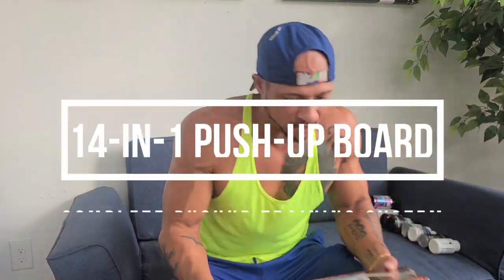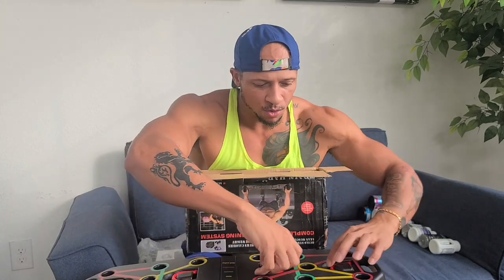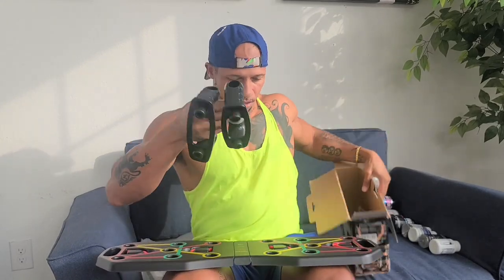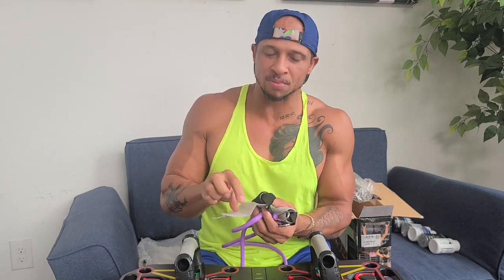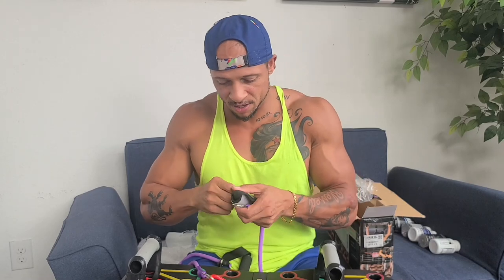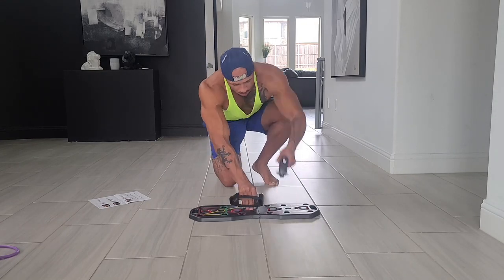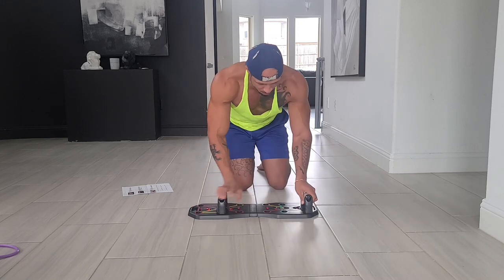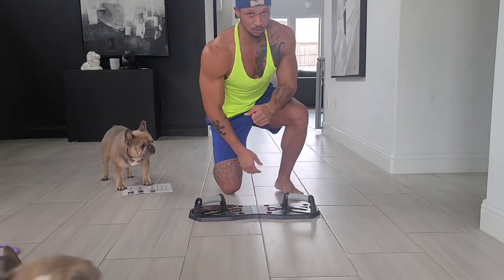UNBOXING My New 14-in-1 Pushup Board - Chest Building System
In this video, I'm unveiling my new 14-in-1 pushup board – a chest-building system that will help you build up your chest, shoulders and triceps in no time!

I bought this pushup board from FLEX LABORATORIES because I want to add some meat to my chest.

This pushup board is perfect for anyone looking to add a little muscle to their chest – and it's easy to use! In just minutes a day, you can work your triceps, chest & shoulders to their fullest potential! So be sure to check out my video and see for yourself how this pushup board can help you build muscle and tone your chest!

COMPLETE PUSHUP TRAINING SYSTEM
I like that this system really is a complete system with various grips so that I can target all areas of my chest and supporting muscles. It also comes with resistance bands incase I want to create a full body at home workout routine.

BEDTIME CHEST BUILDING PLAN
I plan on doing 3 - 4 grips 20+ to max reps 4 nights a week (all days except the night before, night of and night after chest day), just before bedtime, so that my chest can repair and grow in my sleep. I don't want to workout too hard because this is a supplemental workout to my normal routine. Just enough to get the blood flowing to my target muscles.

RESULTS COMING SOON!
I will share results and review within the month.